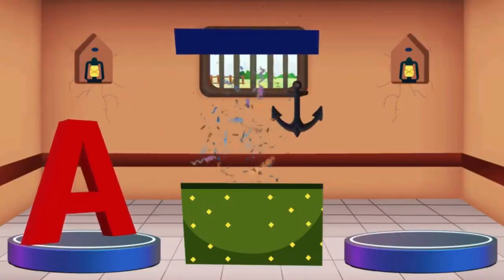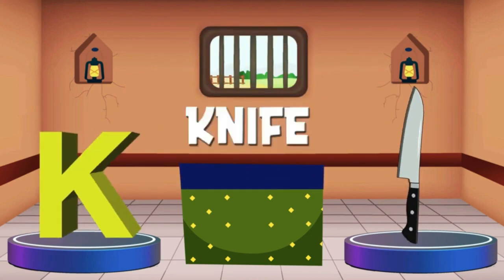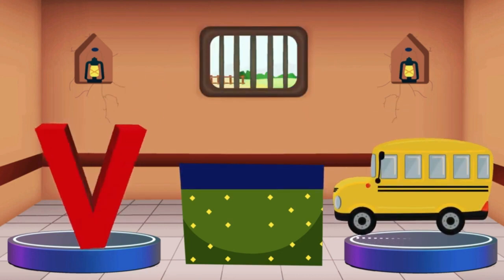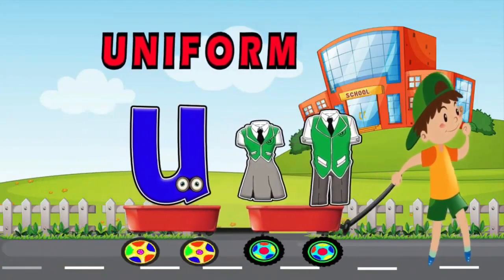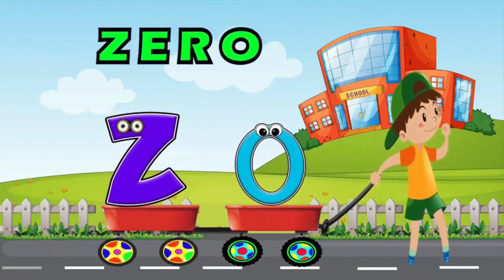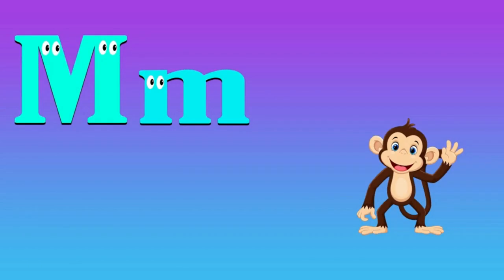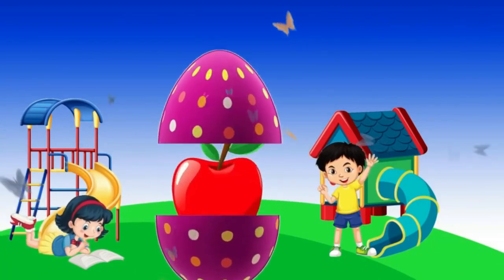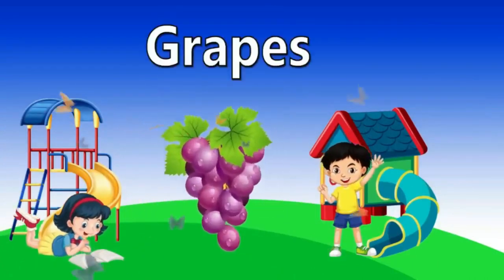Preschool Learning Videos | Kindergarten Learning Videos | Educational Videos For Kids